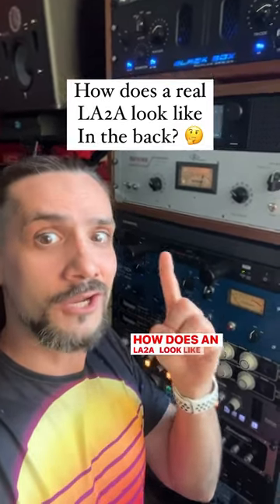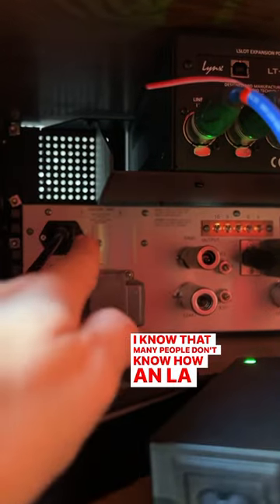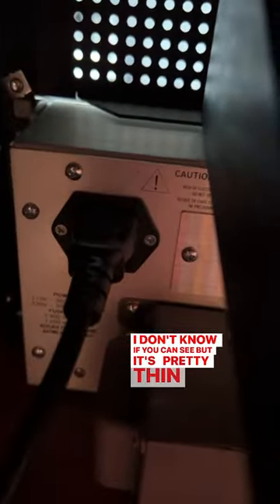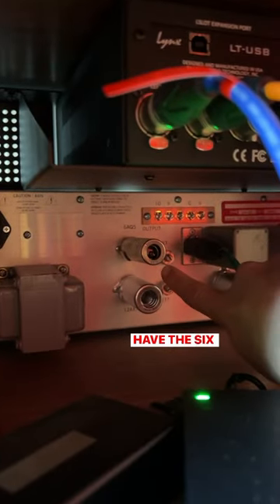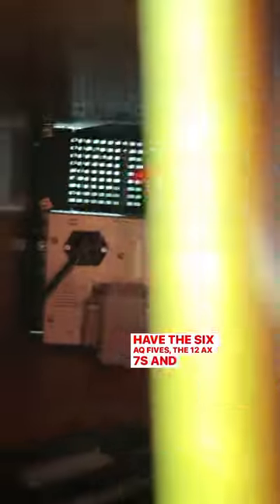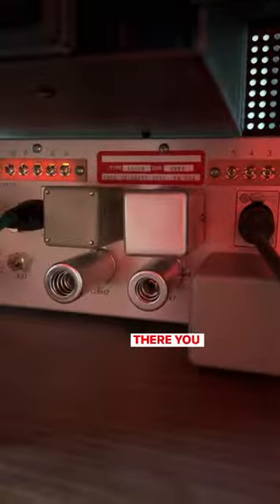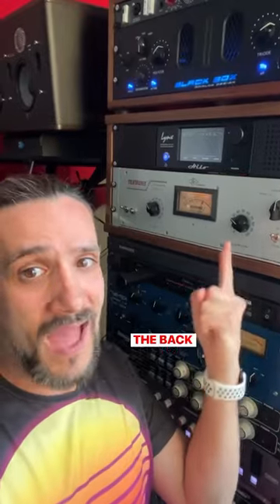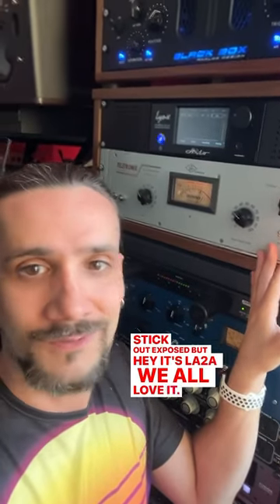How does an LA2A look like from the back?